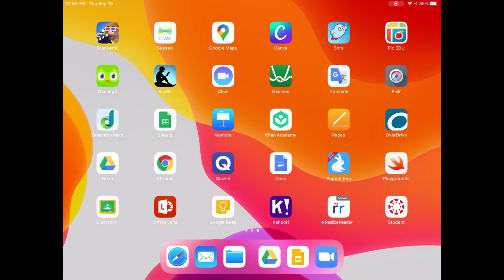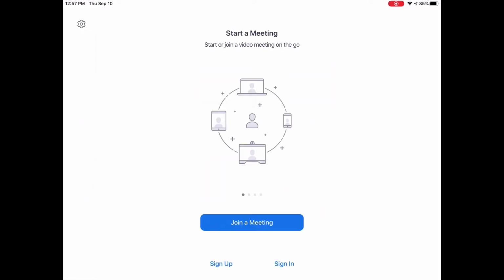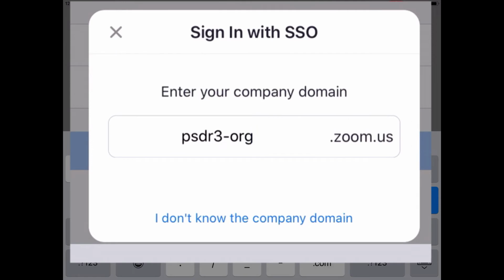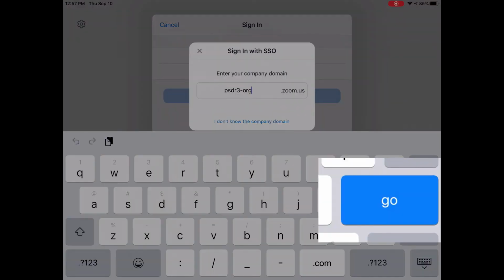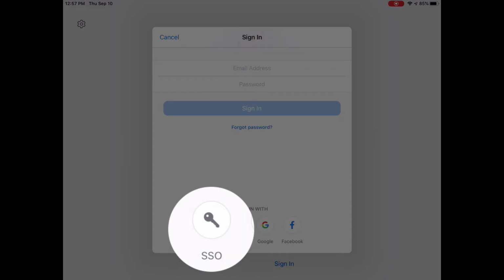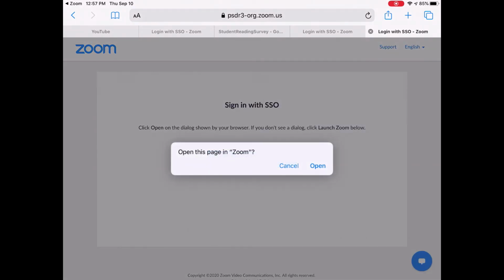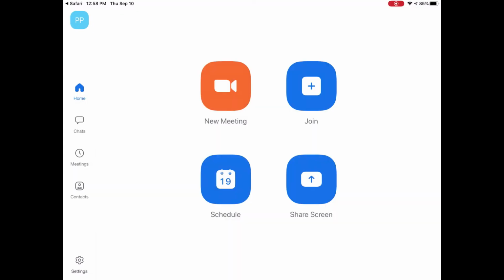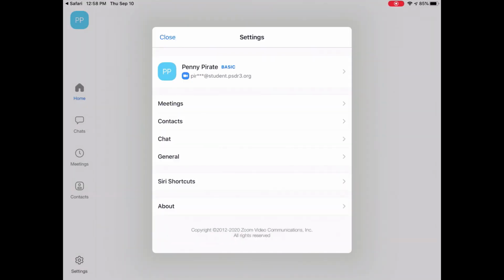Logging in for Zoom Authenticated Users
This video shows how Pattonville student will login to Zoom on their iPads to make sure they are ready to go when authentication is turned on.